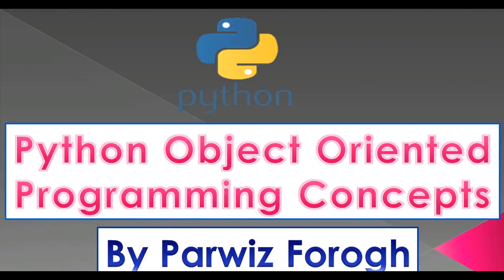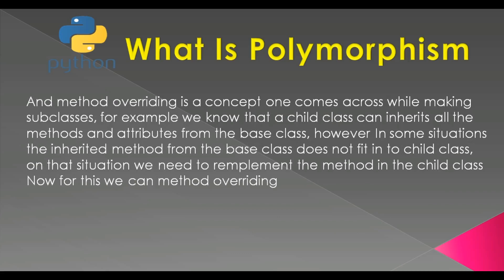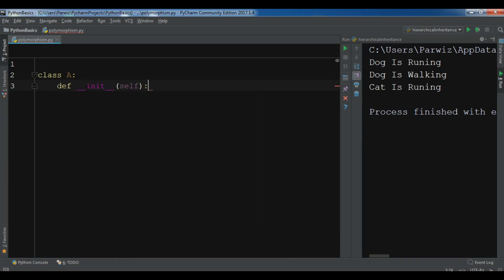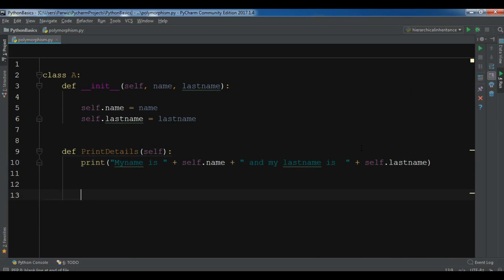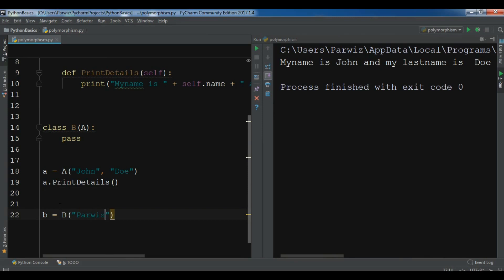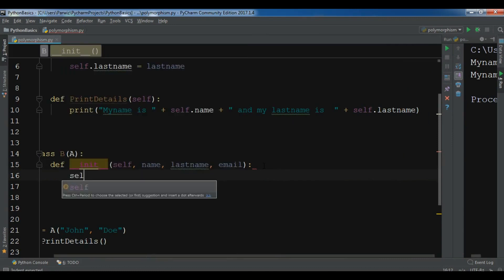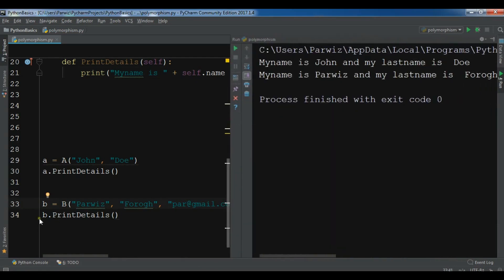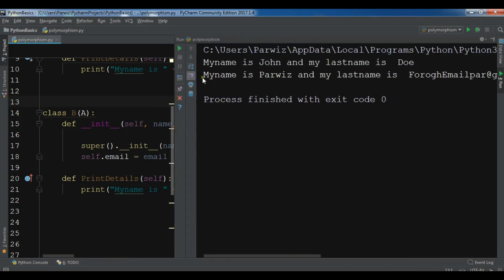Python OOP Polymorphism & Method Overriding Example #22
This is the eight video for Python Object Oriented Programming (OOP),in this video we are going to talk about
Polymorphism & Method Overriding Example In Python OOP

We are going to start with a real world example, as you know we use milk for drinking but milk can also be used to make
curd, butter and etc so the term polymorphism means to use something in different forms, in software development to maintain the code and to maintain the simplicity of the code we use the concept of polymorphism the very popular examples are method overloading and method overriding
method overloading is used in a single class where you have the same function name but different set of arguments for each function. method overriding is a concept one comes across while making subclasses

Learn More Programming In the Below Links
Complete Playlist For Python3 Programming